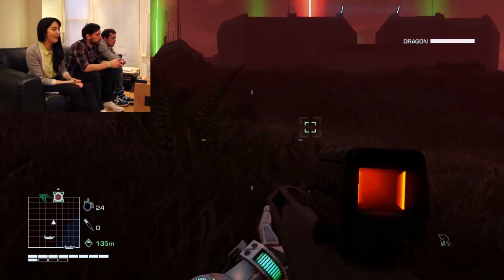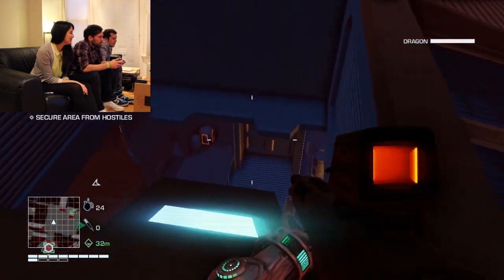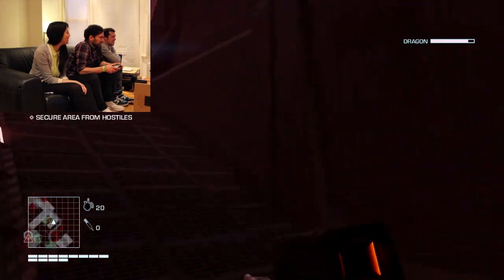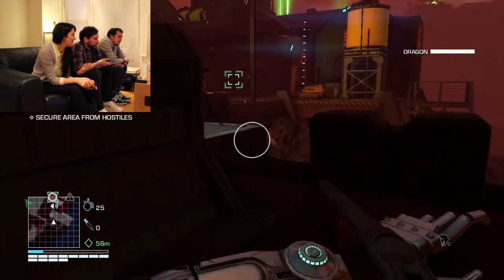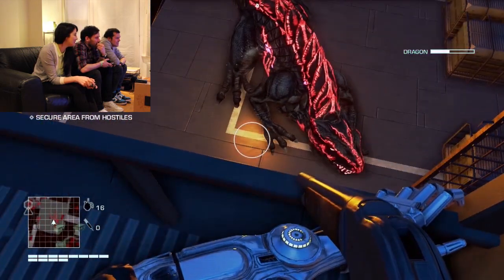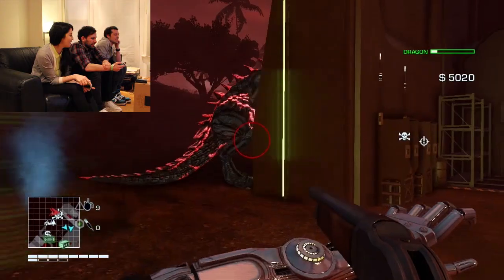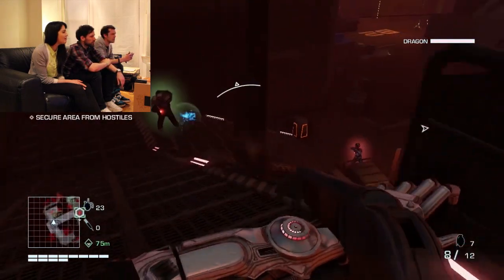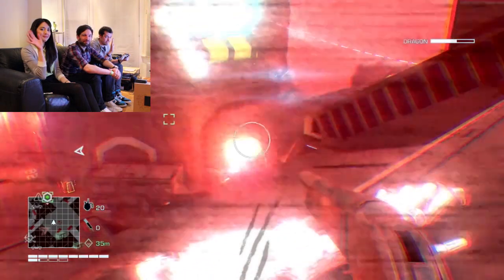Far Cry 3 Blood Dragon Challenge - Far Cryathlon: Blood Dragon Herding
Far Cry 3 Blood Dragon Challenge 3 of 3 in the Far Cryathlon with Outside Xbox: the Blood Dragon Herding event. Clean out one of the game's garrisons using only the almighty power and laser breath of the dinosaur-like Blood Dragons. Watch our gameplay!